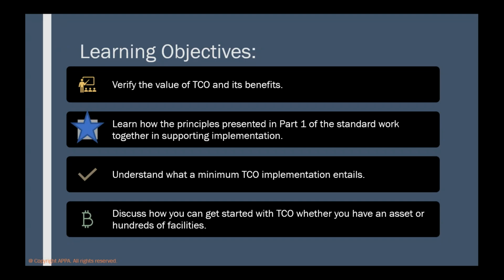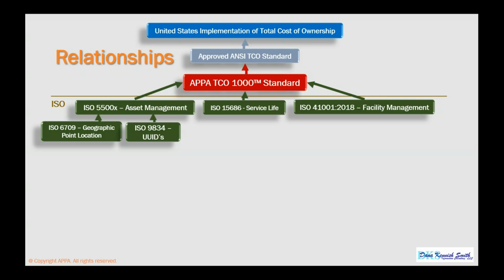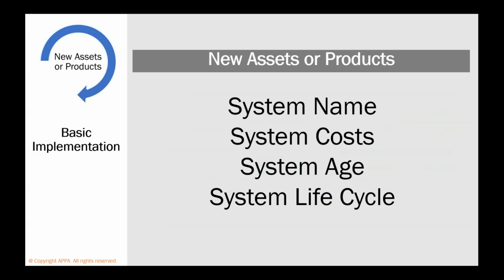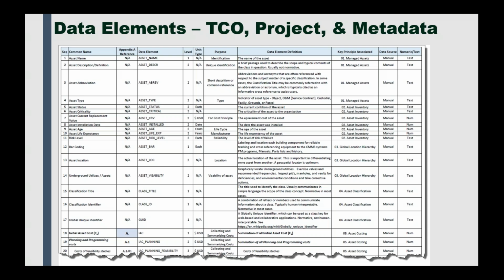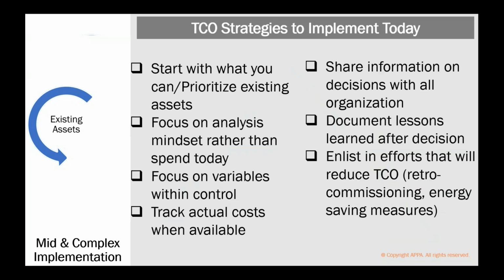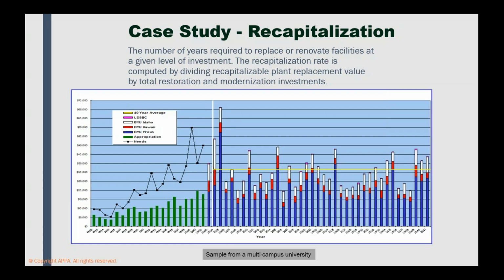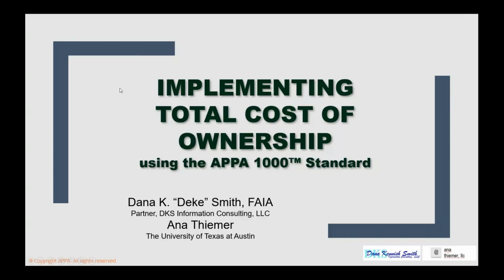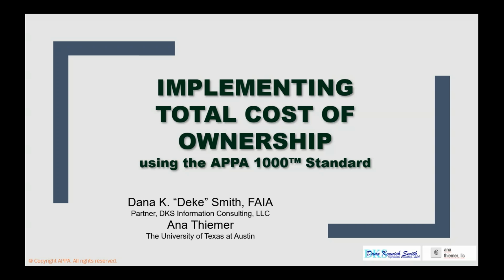2019 06 06 13 00 Total Cost of Ownership and APPA TCO 1000™ Part 2 Implementation and Data Element